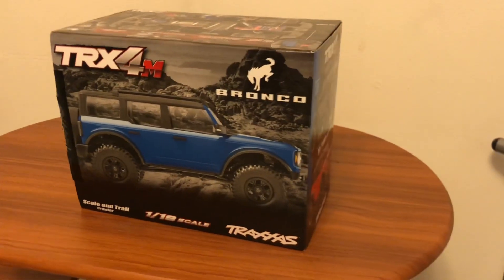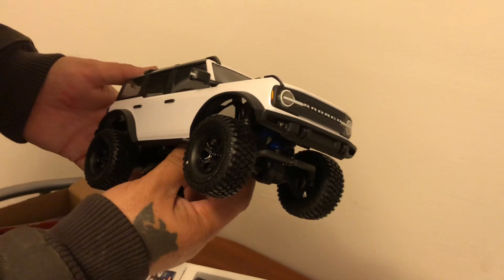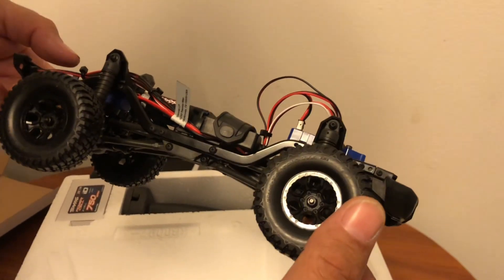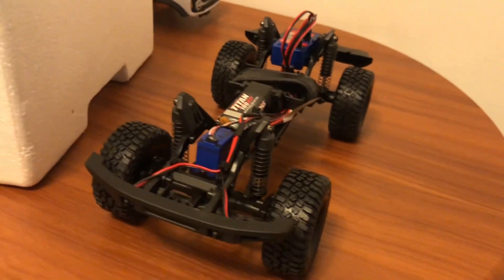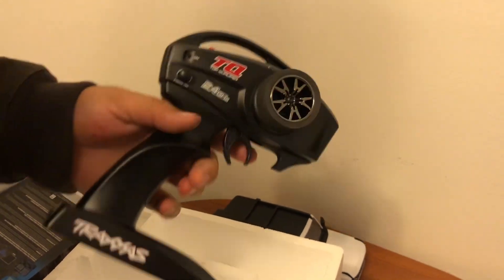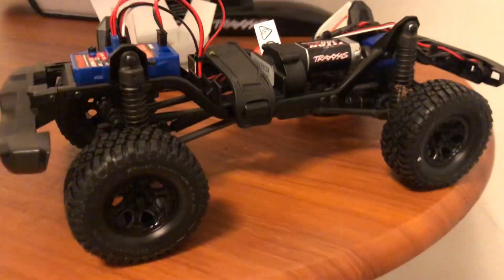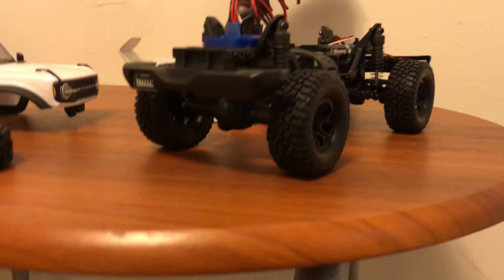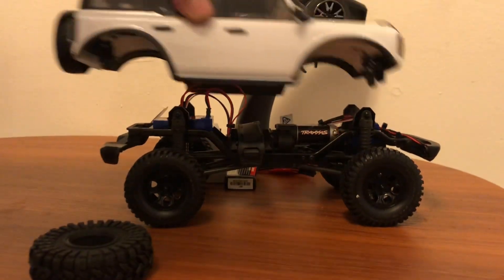🔥 Unboxing NEW Traxxas TRX4M 1/18 Scale 4x4 Crawler!! 🔥 released 11/22!